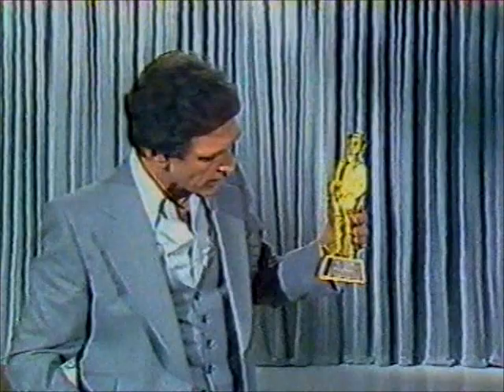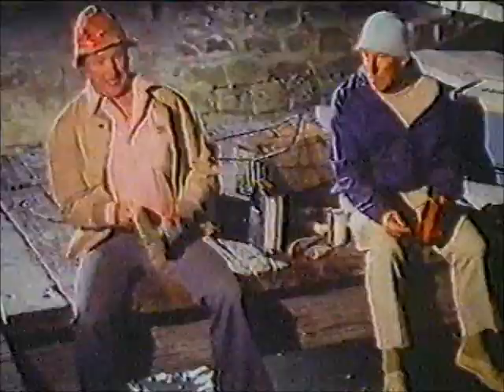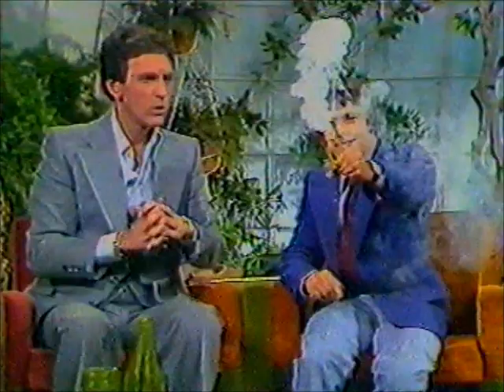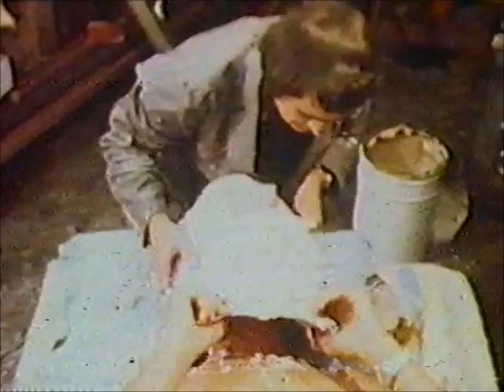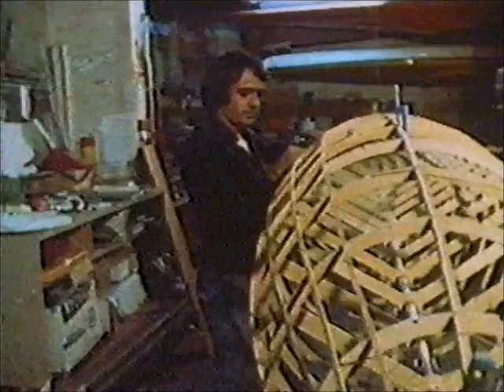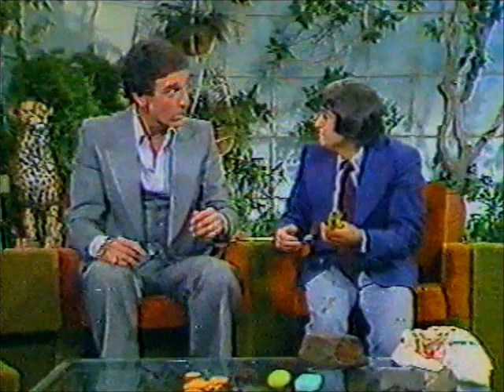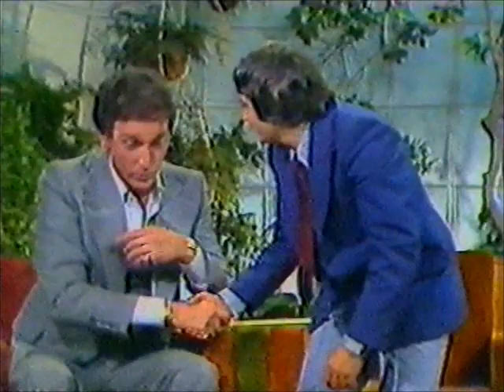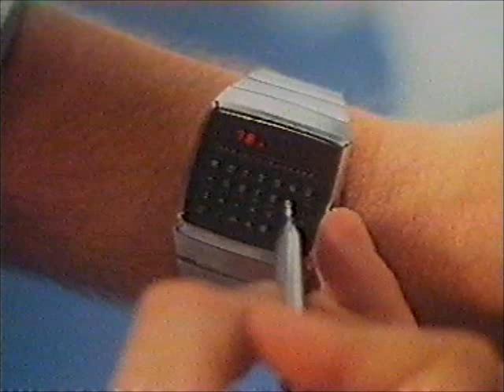Helmut Fischer's World of Fantasy, Deception + Invention [Part 1]